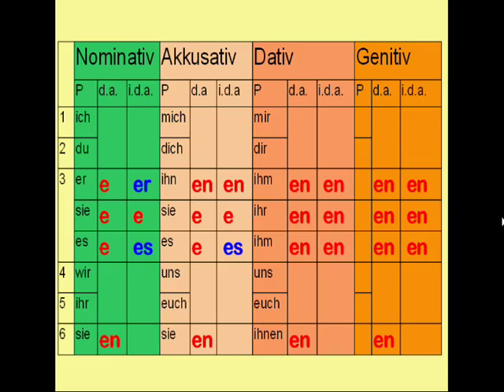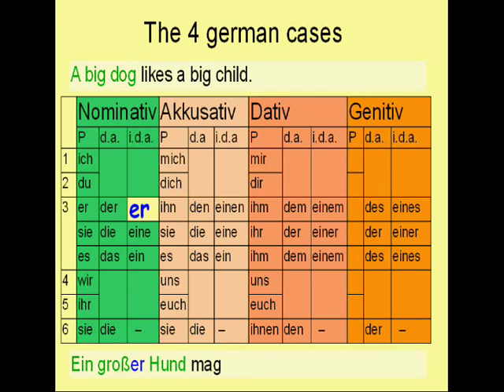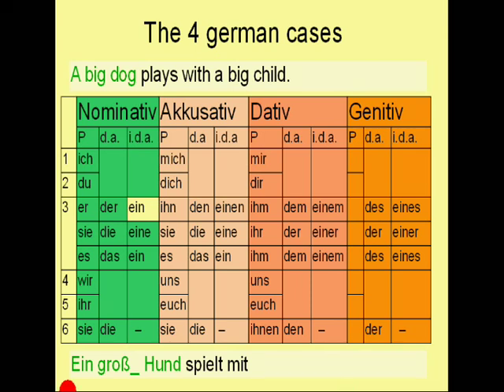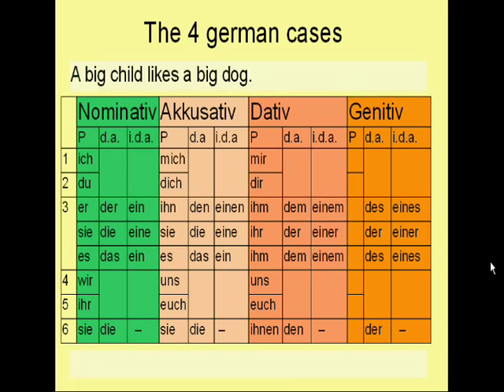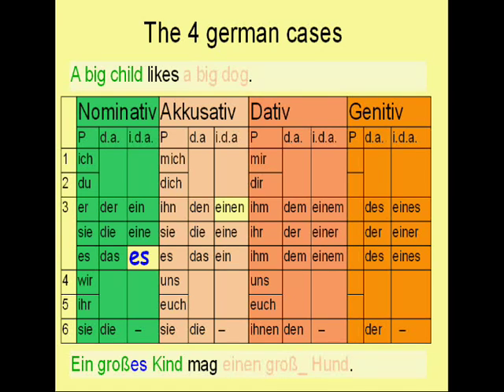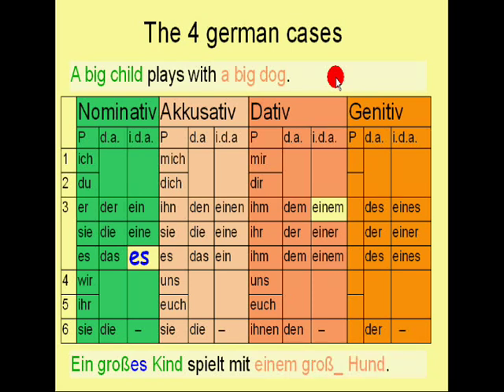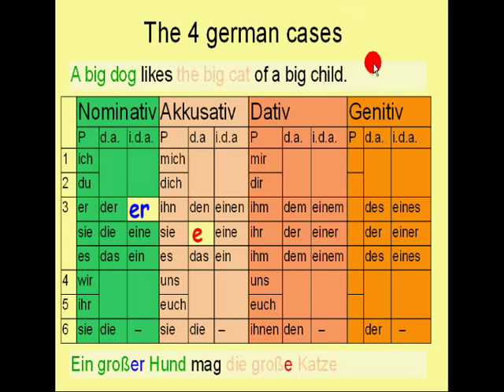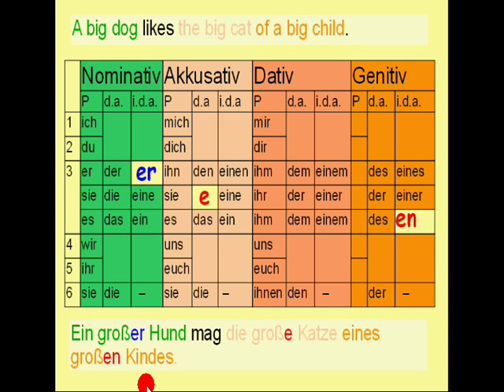Learn German 18b - Adjective Declension (indefinite articles)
This video shows you the endings of those adjectives, that follow after indefinite articles :-)